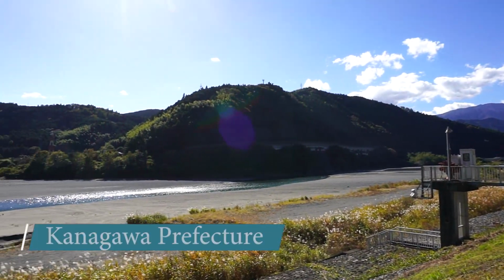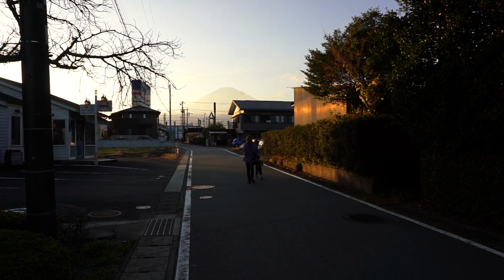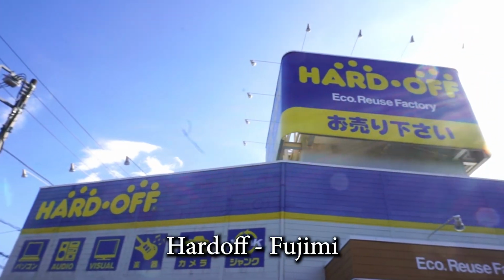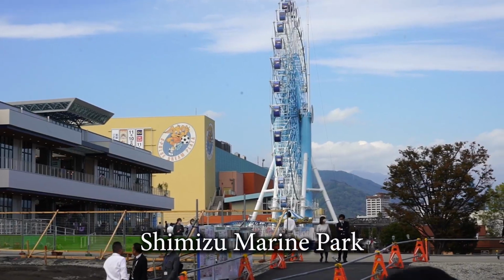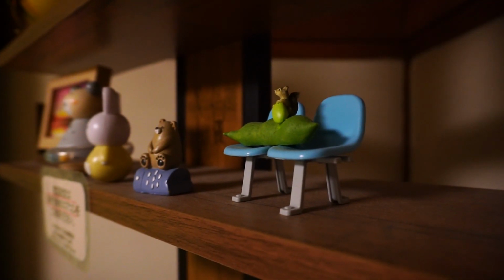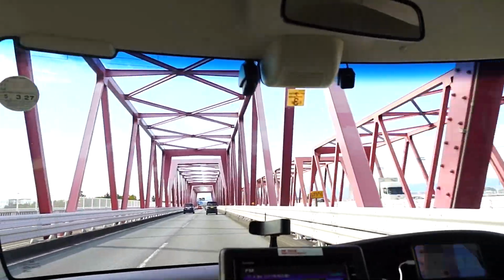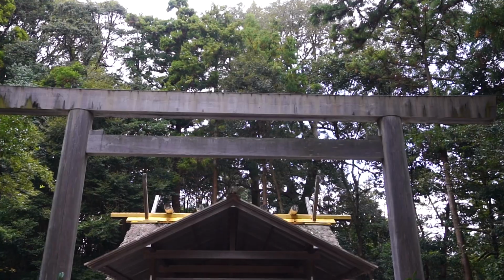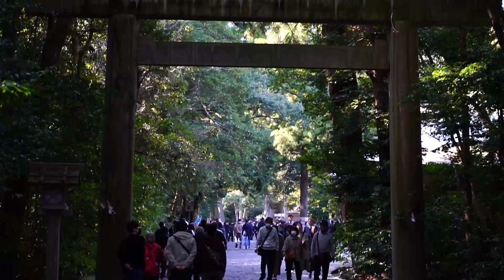We Visited Japan's Most Important Shrine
Well the family and I rented a car for 8 days and decided to head to Japan's most sacred shrine - Ise Jingu

In all my years in Japan I believe this is the most beautiful place I've experienced. Especially in terms of it's cultural significance. You can actually feel the weight of its importance while you’re walking through it. ￼